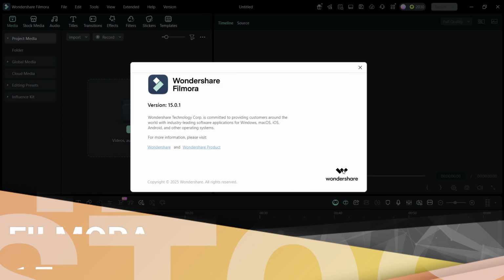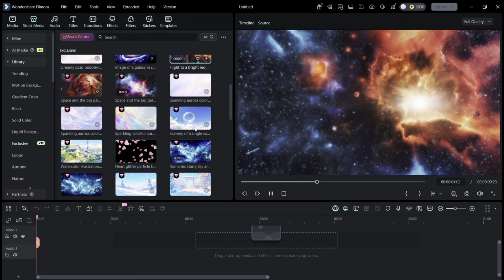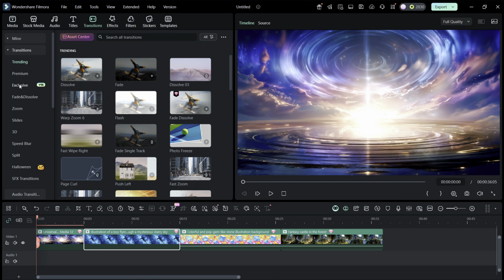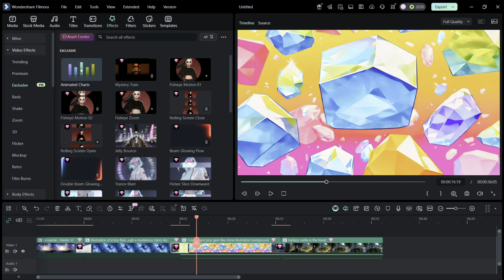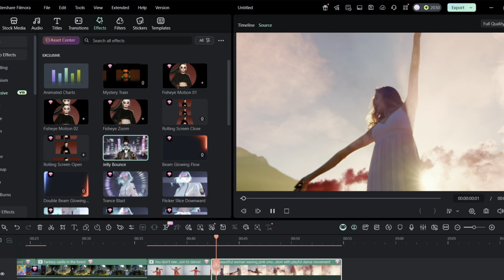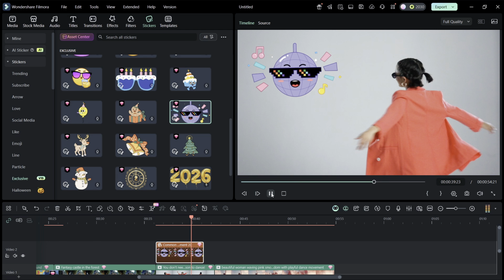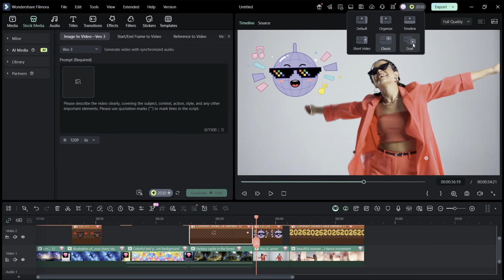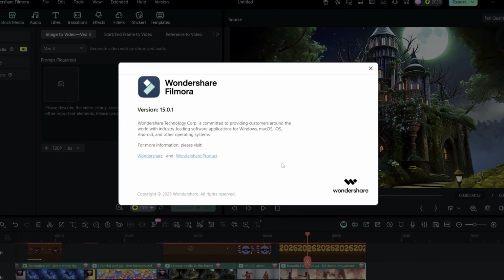Filmora 15 is Finally Released with Crazy New AI Tools & Assets! (A Quick walkaround)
Welcome to Tube Media Tutorials! Wondershare Filmora 15 has just dropped — and it’s packed with exciting new features and stunning assets! While Filmora 14 was already loaded with powerful tools, this next-generation upgrade takes everything to a whole new level. The new AI tools are truly game-changing, the performance feels smoother than ever, and the fresh visual assets are absolutely gorgeous.